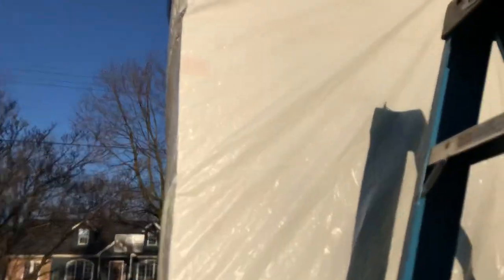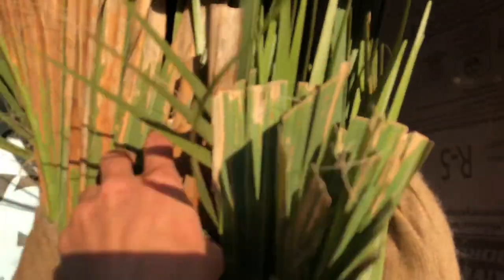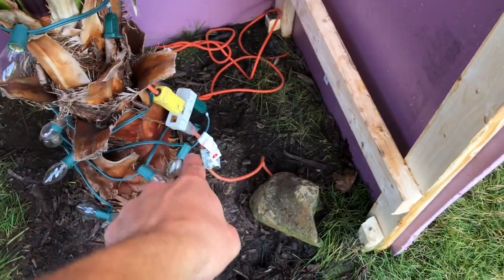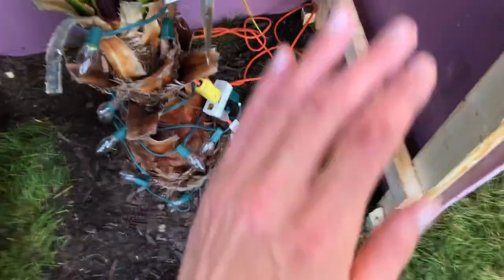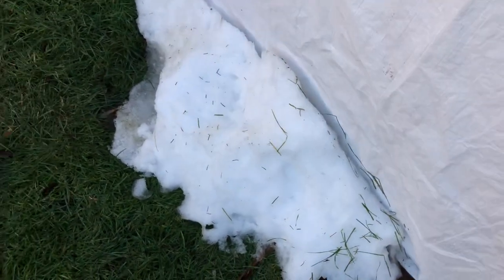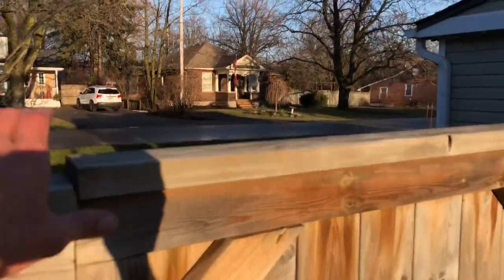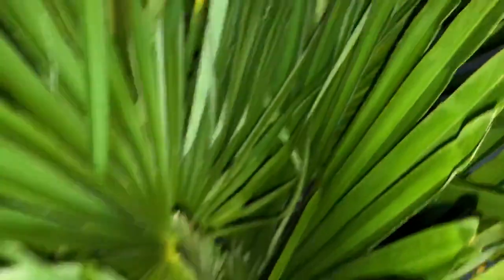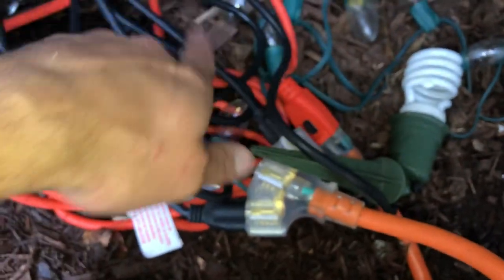Palm trees in Ontario Canada in December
A full yard update of all my palm trees in Ontario Canada on December 2